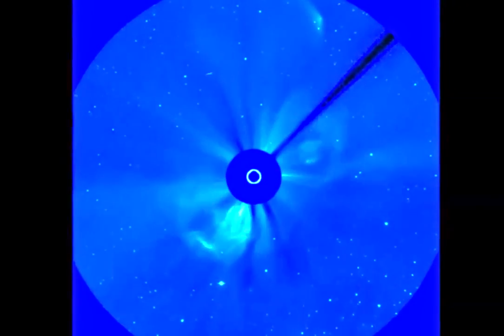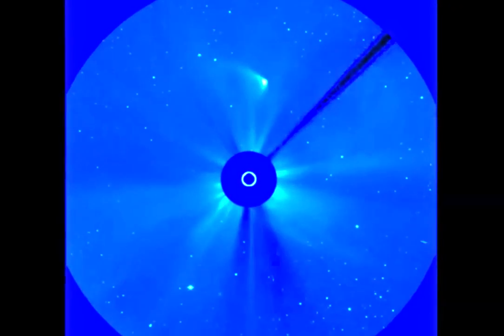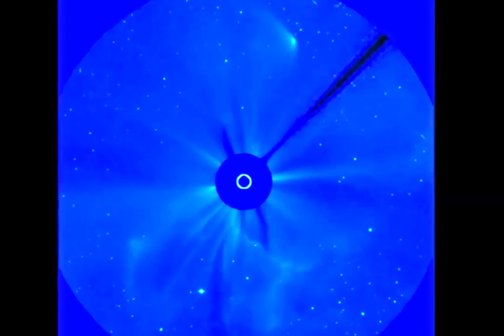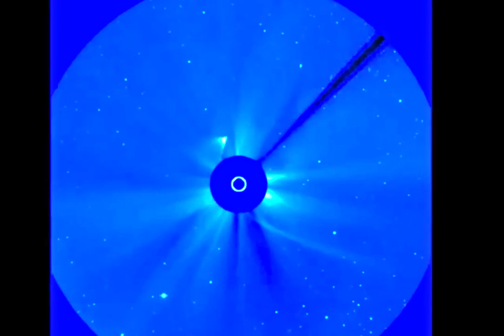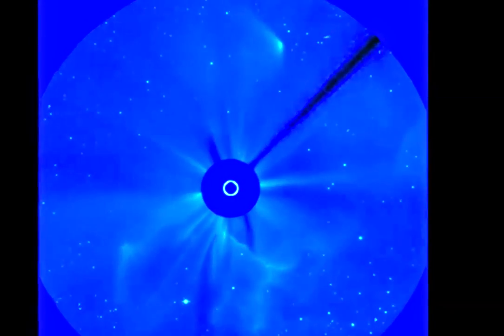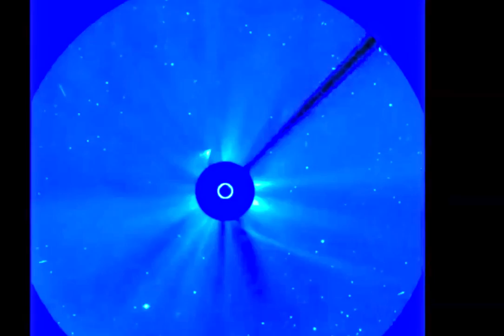UPDATED NEWS DEC 2013 COMET ISON CONFIRMED DEAD AFTER BRUSH WITH SUN SAYS NASA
Video footage sourced from the YouTube Creative Commons.

News gathered by several random sources throughout the Google search engine.

Newsreader voice used inspired by Lucasian Professor of Mathematics Stephen Hawking.